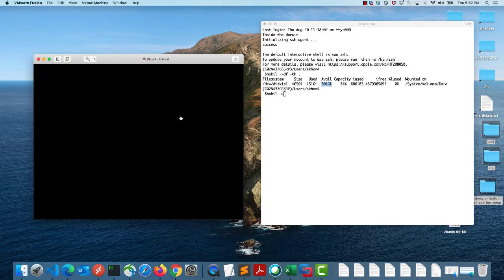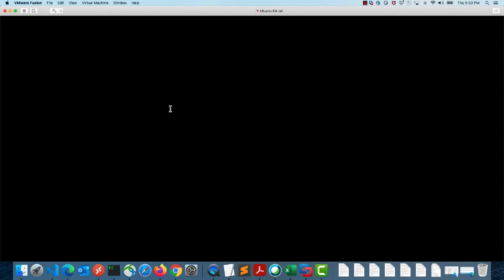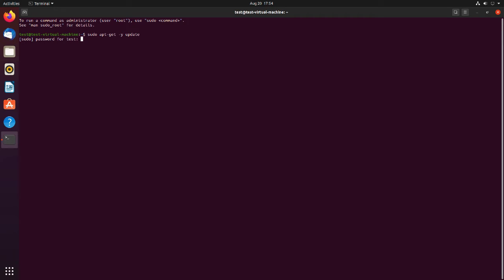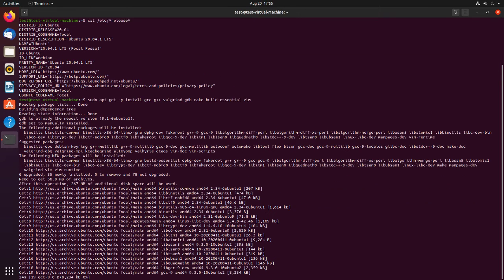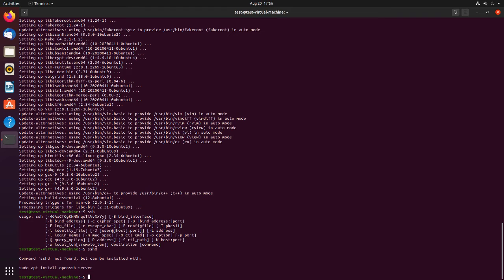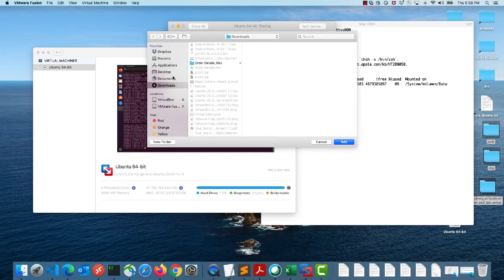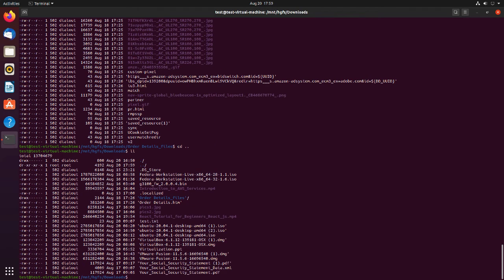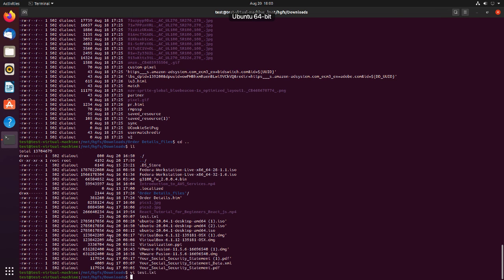vmware fusion ubuntu installation lecture 6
Ubuntu installation inside VMWare Fusion.

You can check the complete system programming at udemy